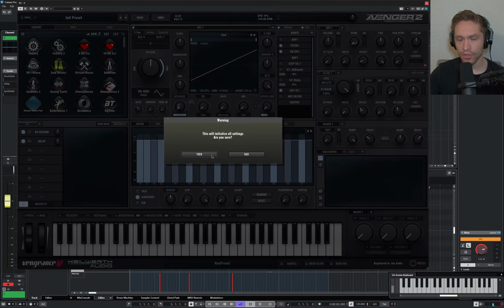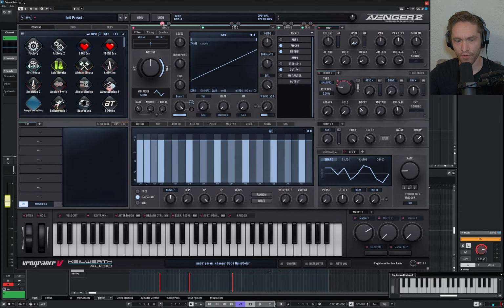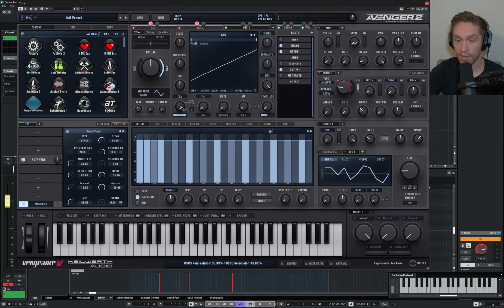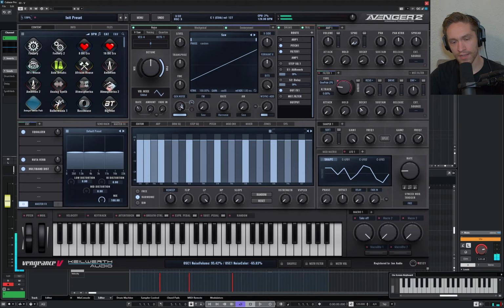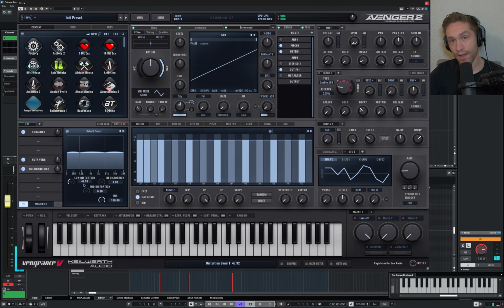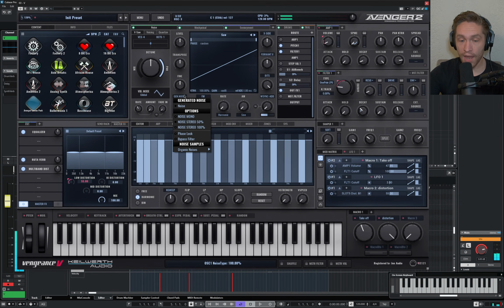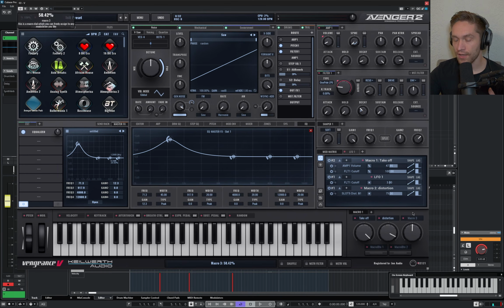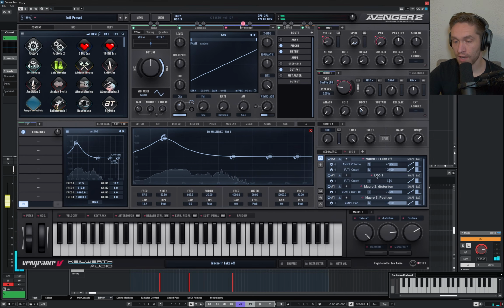How to Create Epic Rocket Launch Sound Effects | 100 Sound Design Tips Ep. 17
Welcome to Episode 17 of 100 Sound Design Tips!
This series is perfect for beginners who want to learn sound design from the ground up, while also giving intermediate and advanced producers a chance to refresh their knowledge and sharpen their skills.

In Episode 17 of 100 Sound Design Tips, we dive into cinematic sound effects and build the sound of a rocket launching completely from scratch using VPS Avenger2!

You’ll learn how to combine noise, layering, filtering, modulation, and movement to create massive, evolving FX that feel powerful and realistic.